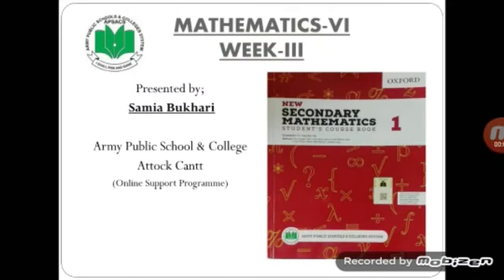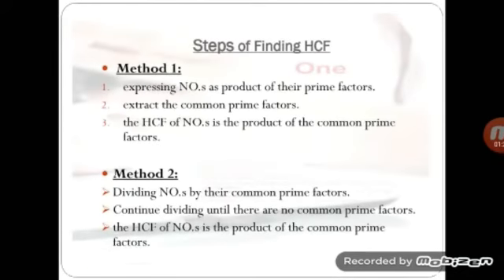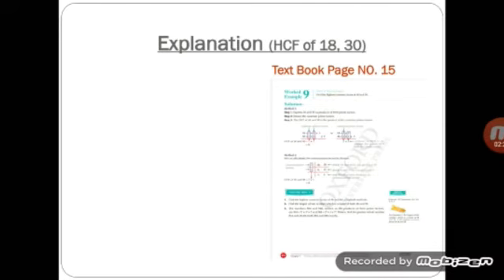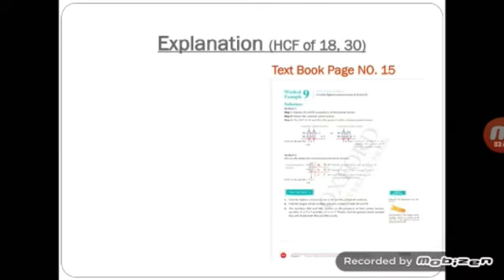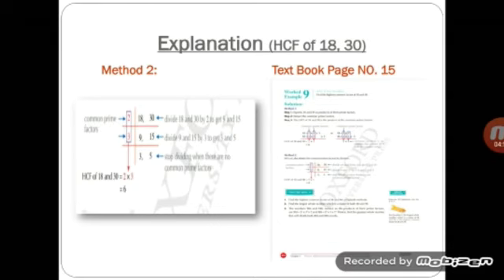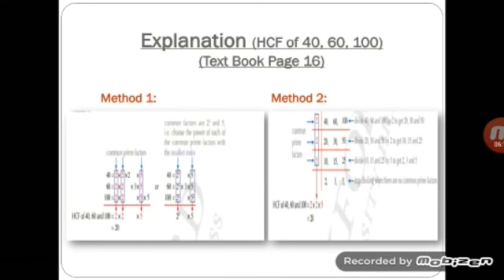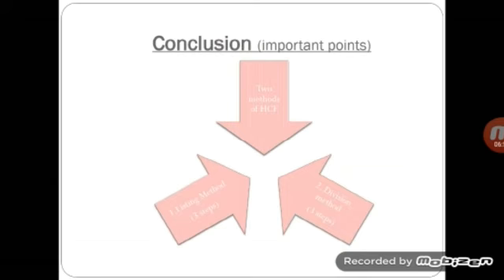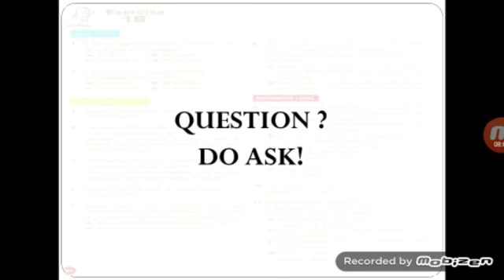HCF & LCM ( Mathematics )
Online Support Program for grade 6 Week 3